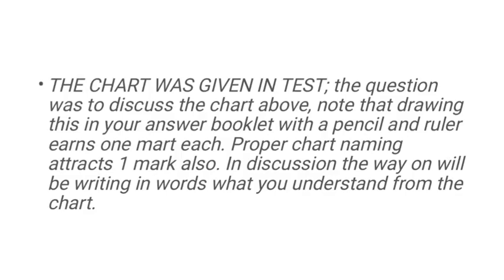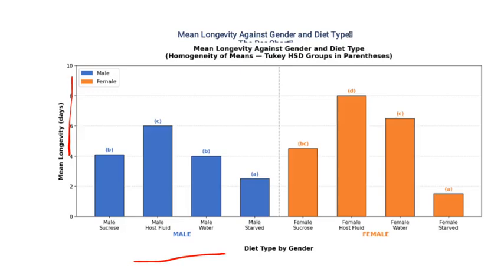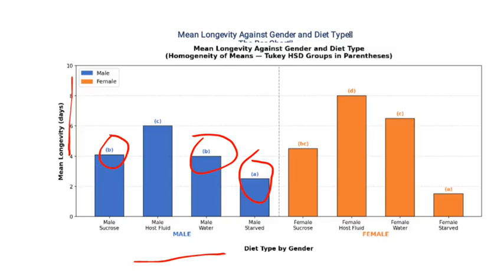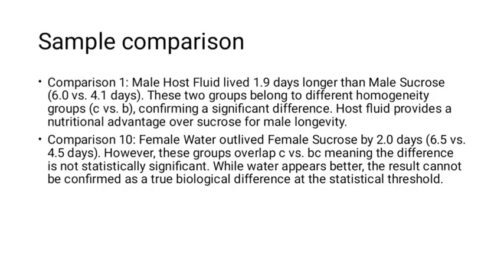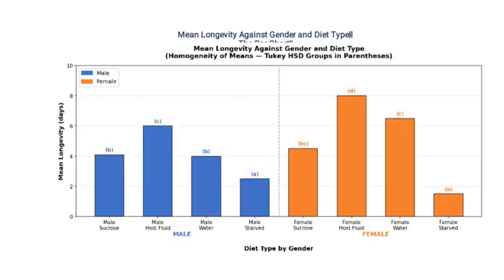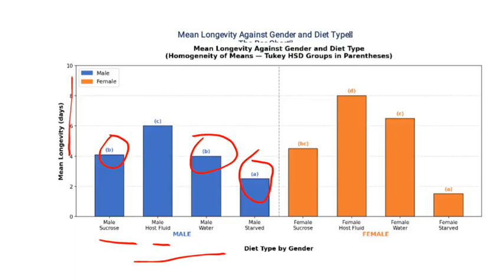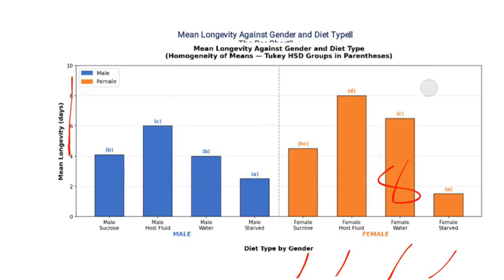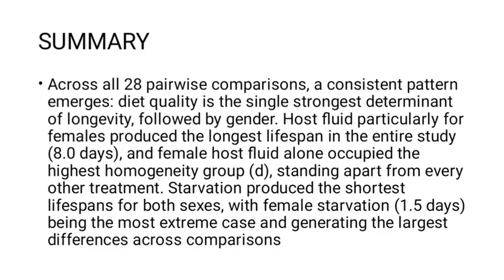Longevity chart explained